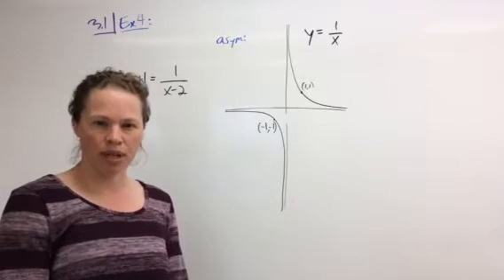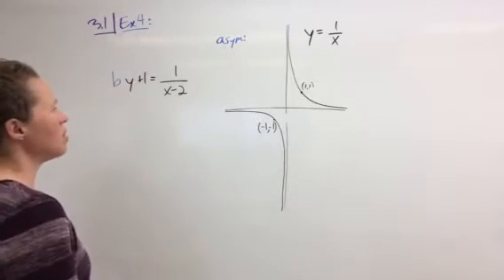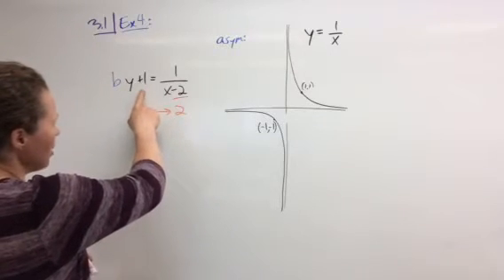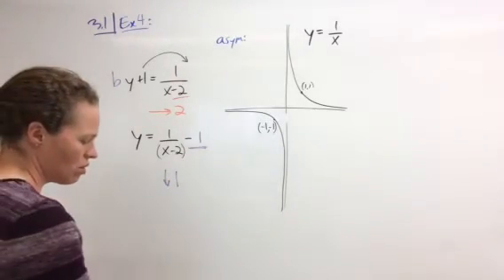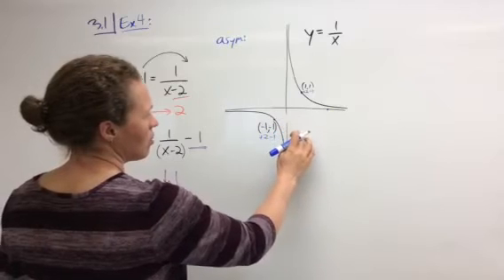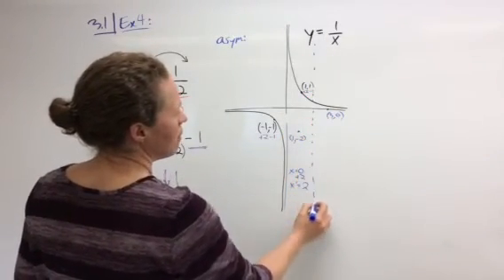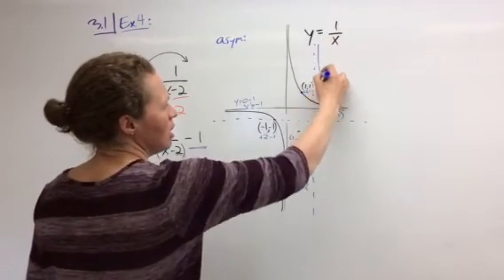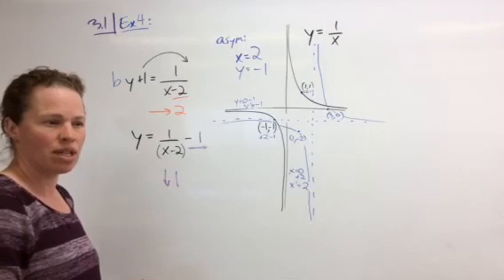Precal 12 3.1 ex 4 second part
interpreting equations to apply horizontal and vertical transformations to y=1/x graph